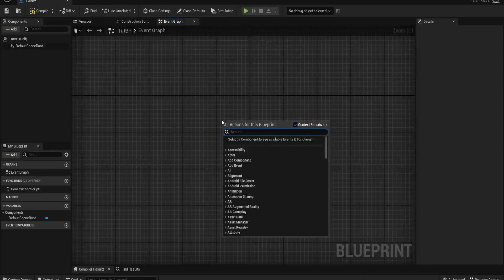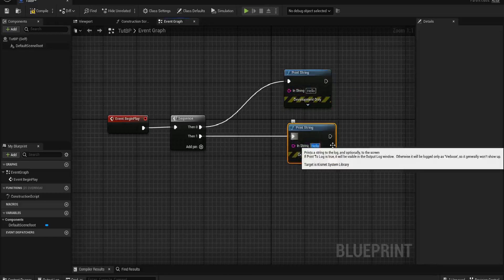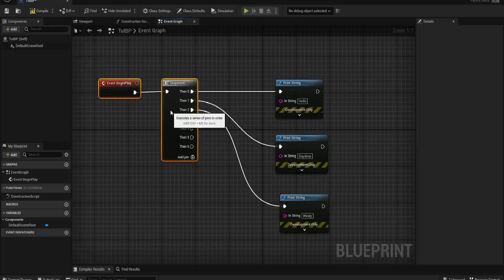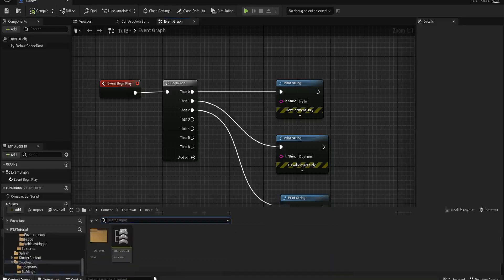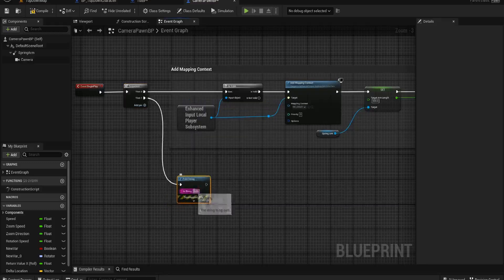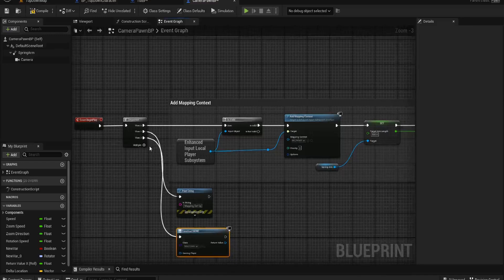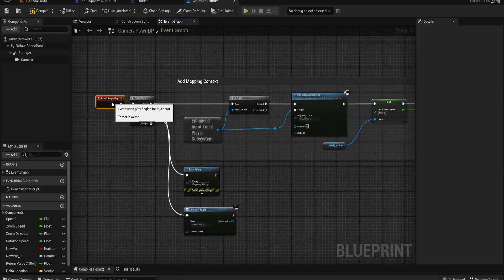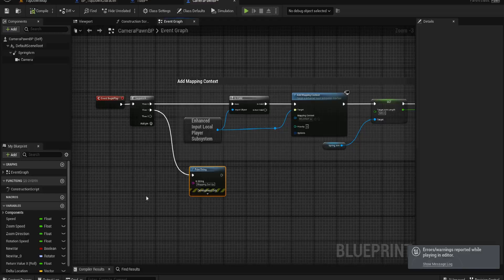What is a Sequence Node? - Beginners Informational Guide To Unreal Engine 5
In todays episode we are looking at what a sequence node is and what we would use it for.